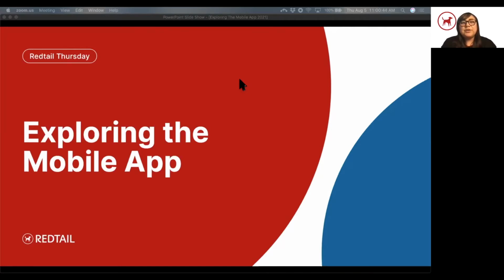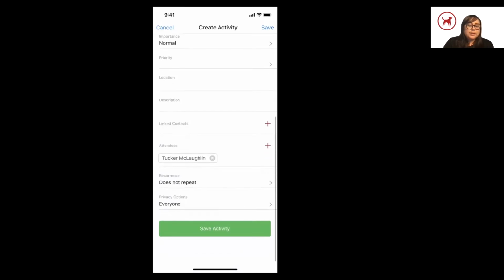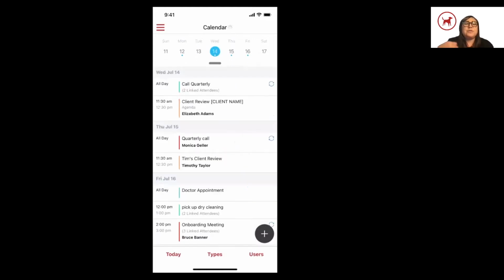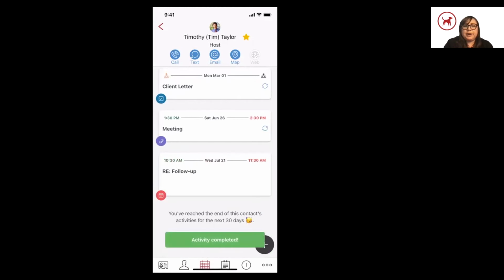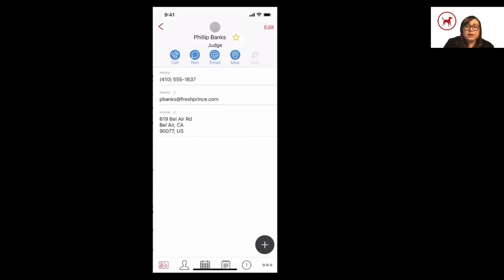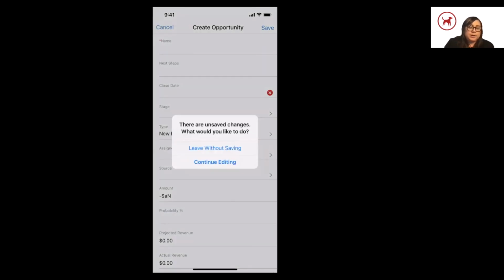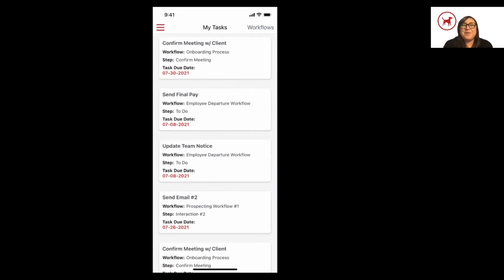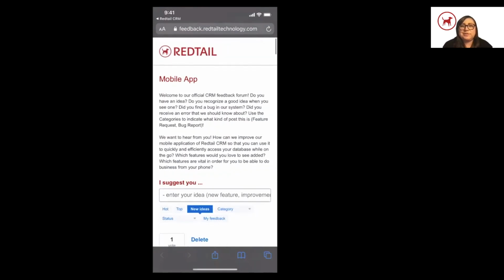Exploring the Mobile App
Nowadays, advisors can't always be in front of their computer to access all the features of Redtail CRM. Fortunately, Redtail offers a mobile app that gives users access to many of the same features they're used to having, all right at their fingertips.